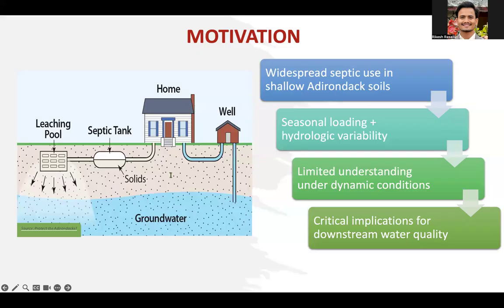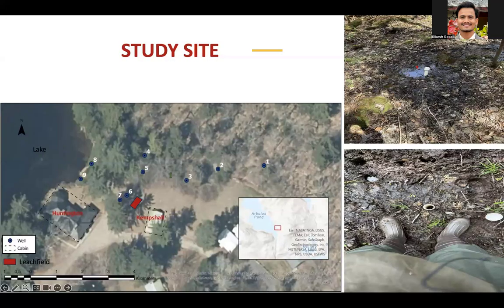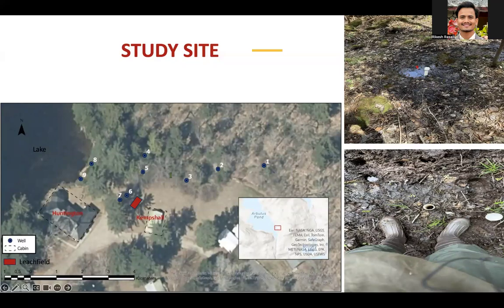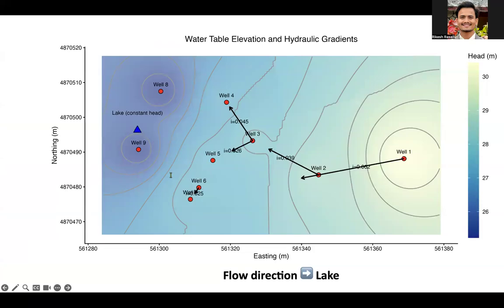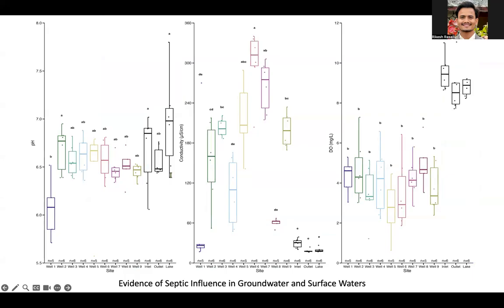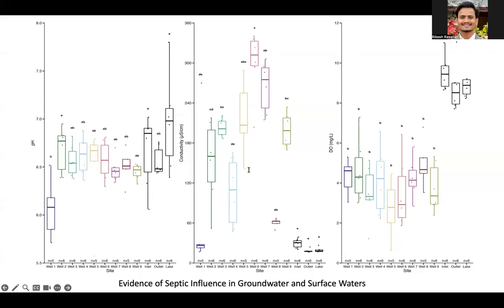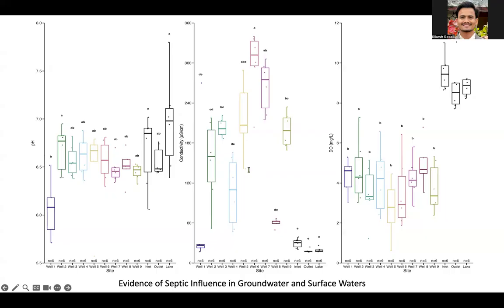P 20 Rasaili Rikesh Lightning2026 Hydrologic and Soil Responses to Septic Leachate in Shallow Adiron